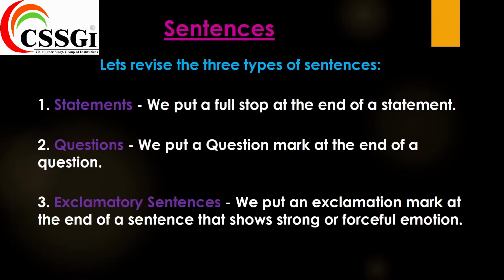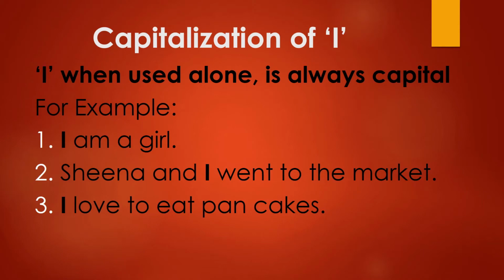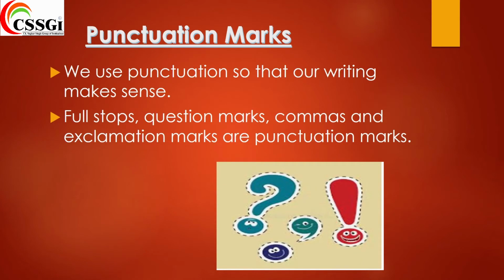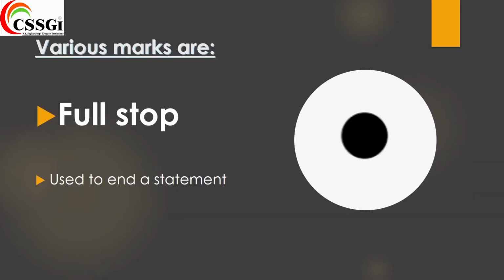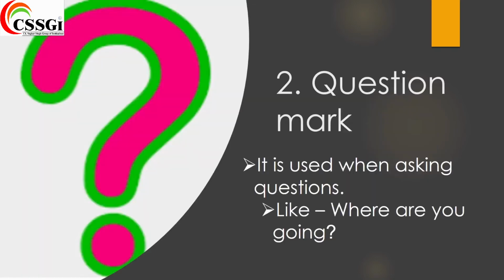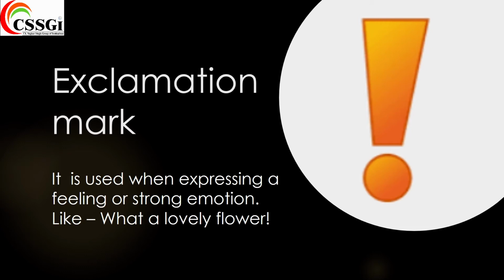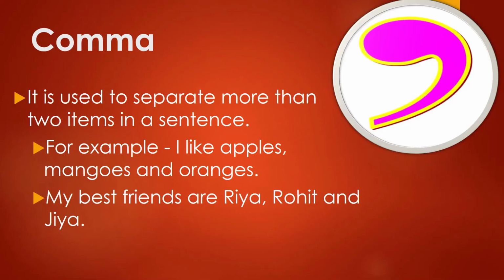Class II, Punctuation, English Tutorials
Ch. Sughar Singh Inter College | Jaswantnagar